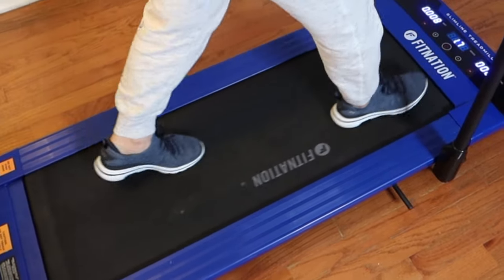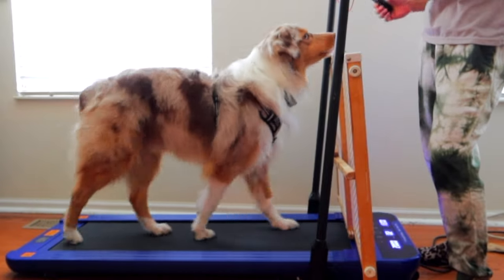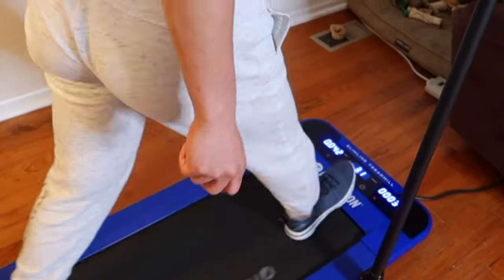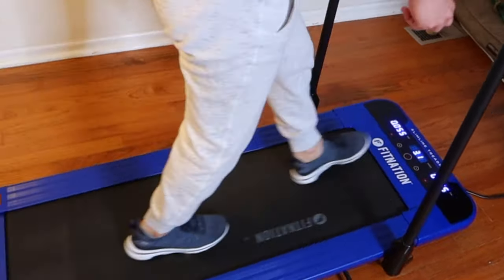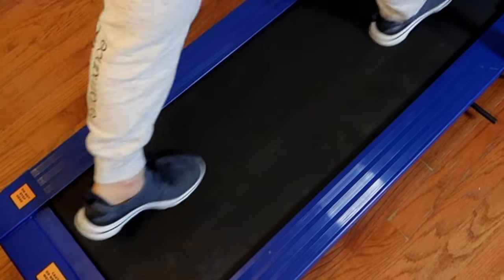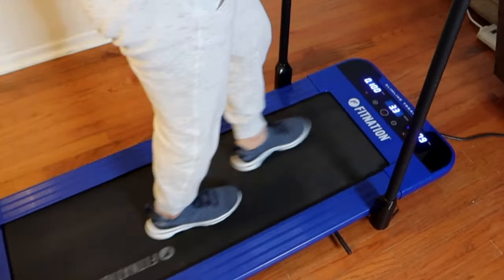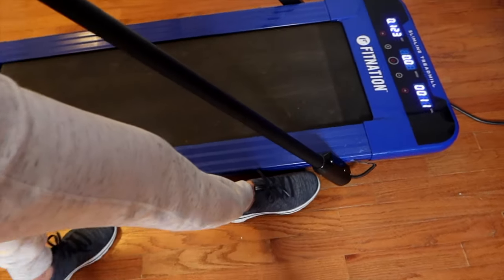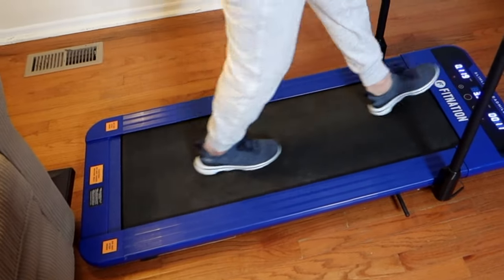FITNATION SLIMLINE WALKING TREADMILL REVIEW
Product link--
Fitnation slimline treadmill:

or you may try :
Smart Folding Treadmill:

 Under Desk Folding Treadmill-Walking Running Machine with Remote Control:

Gear used:
Canon G7x